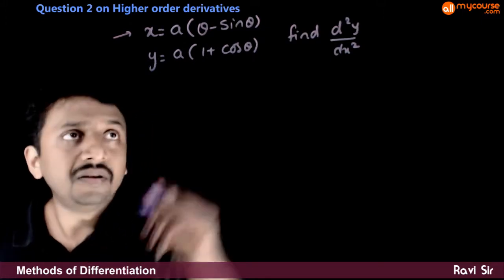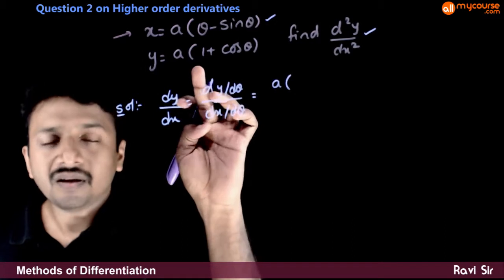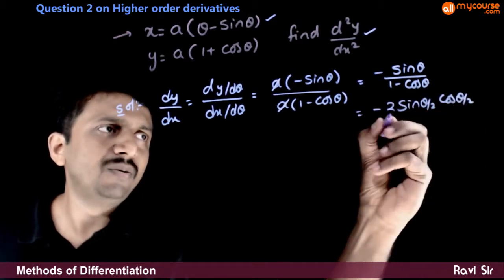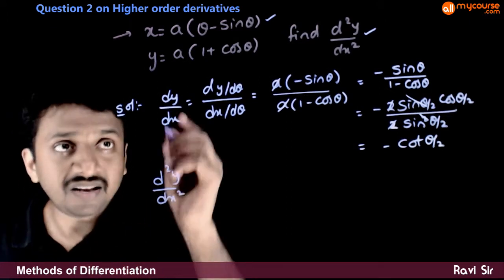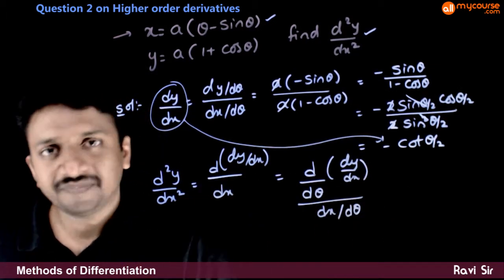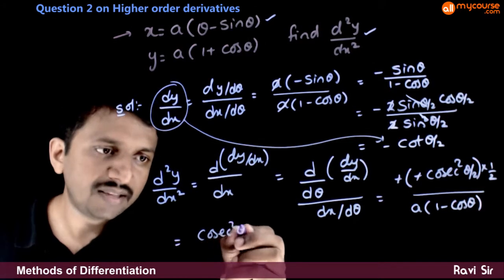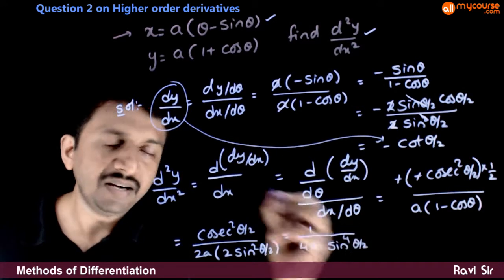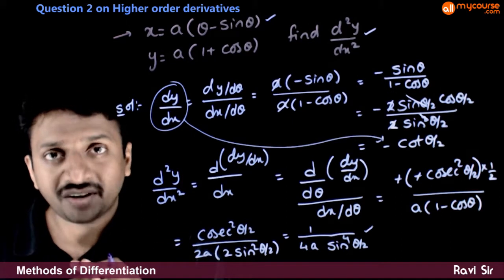13 Question 2 on Higher order derivatives